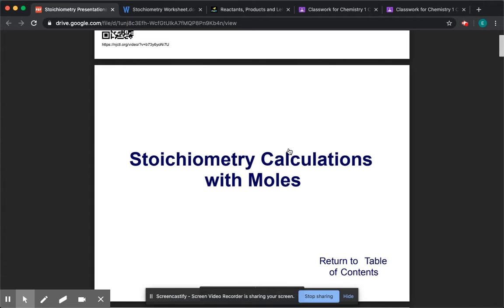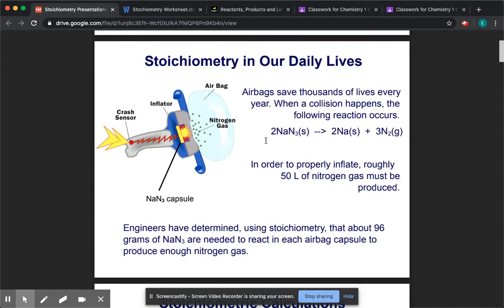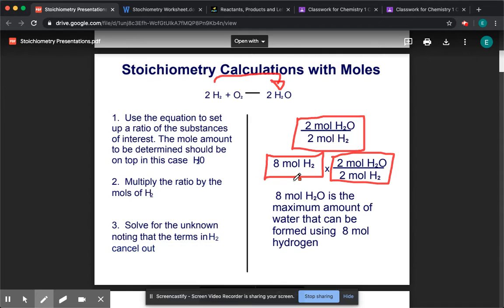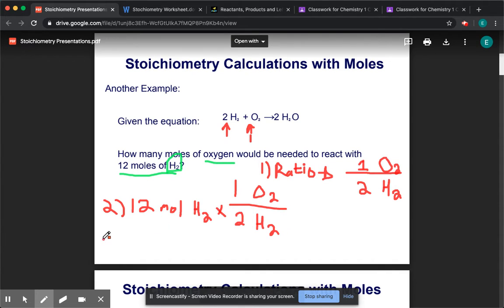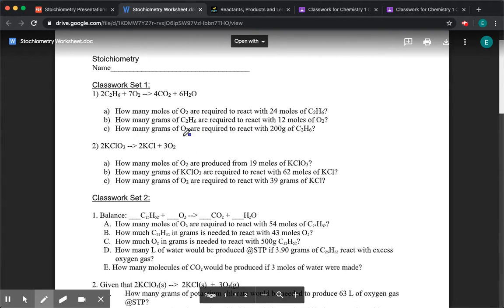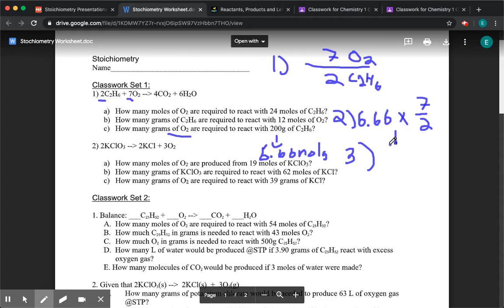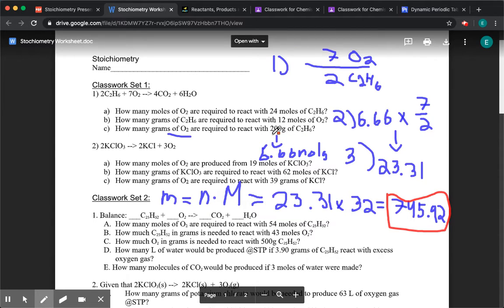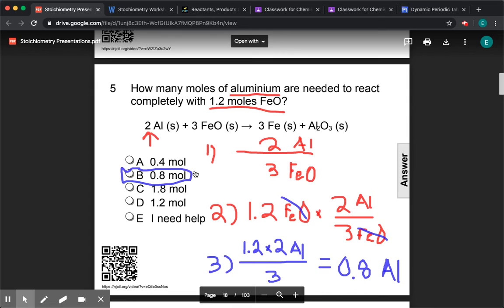Stoichiometry Day 2 (Mole Calculations)